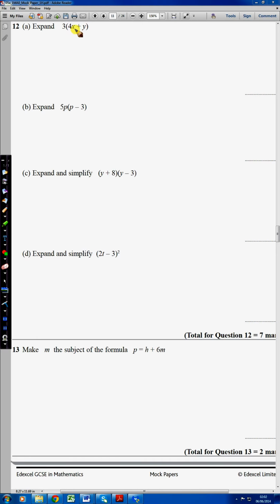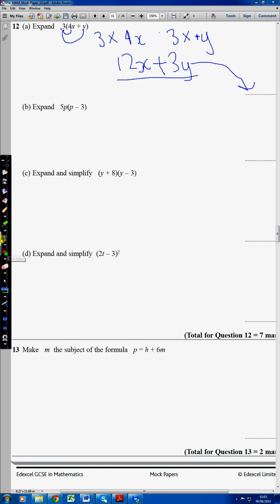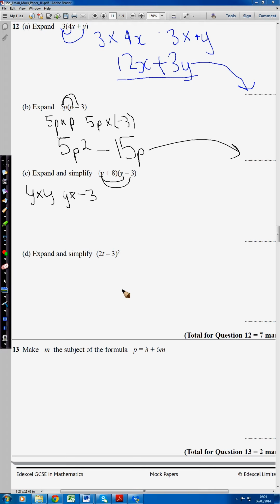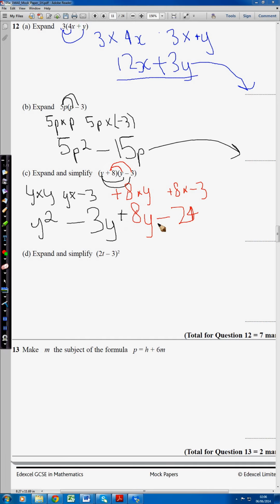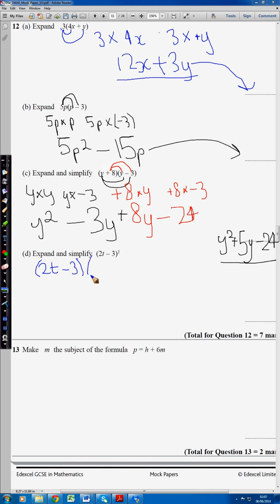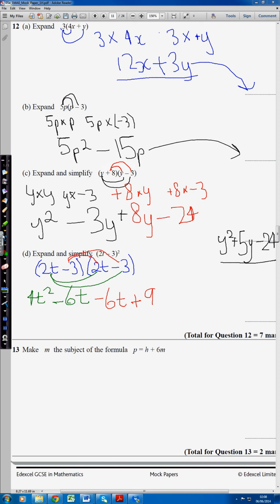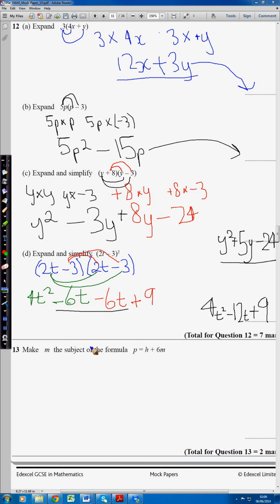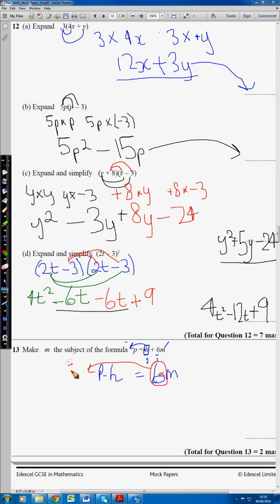Q 12 n 13 Edexcel MOCK non calc Paper1 1MAO1